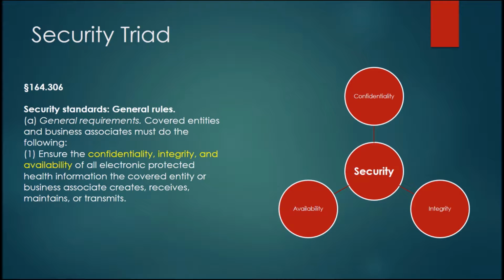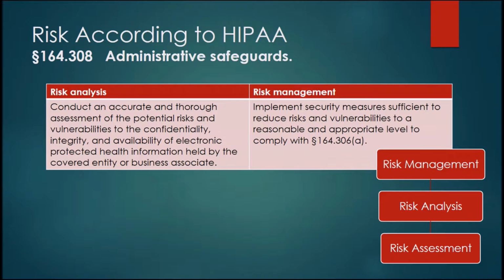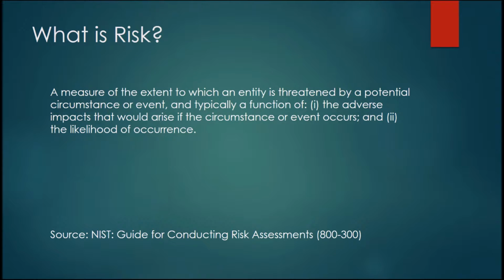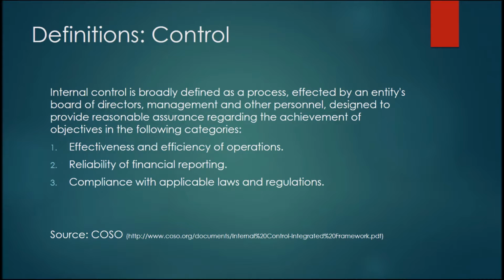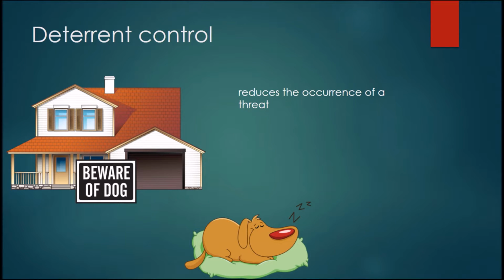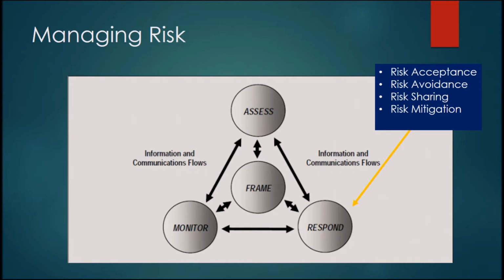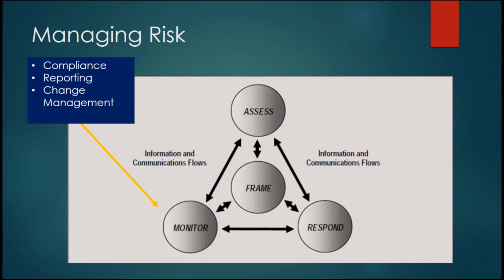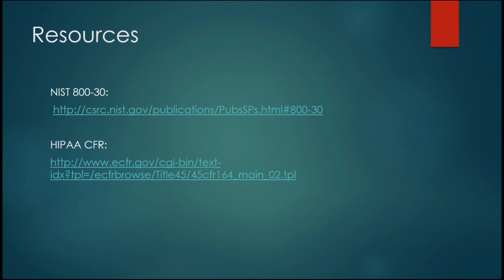Introduction to Information Risk Management in Healthcare final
Created for the 2016/2017 CHPS study group.